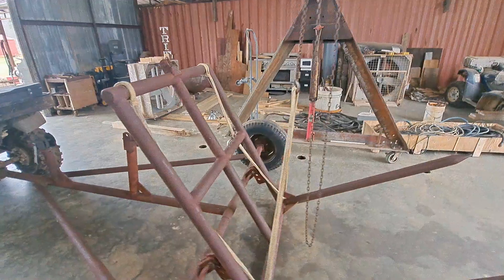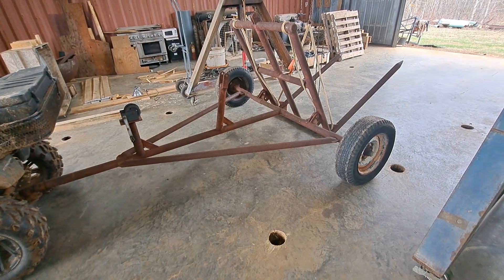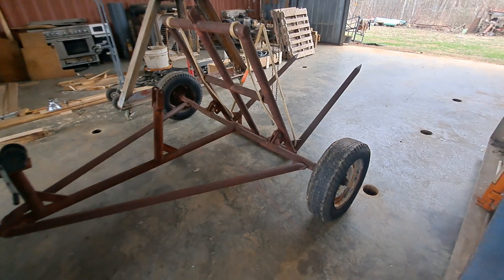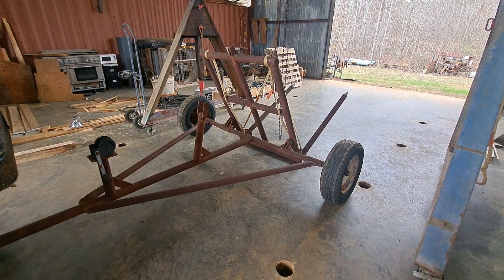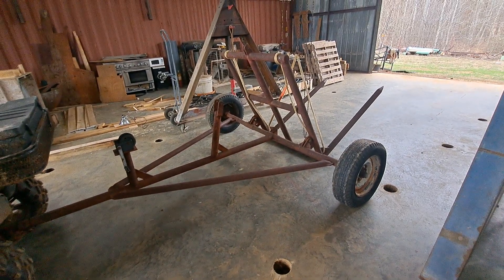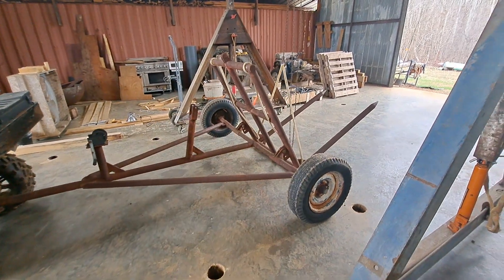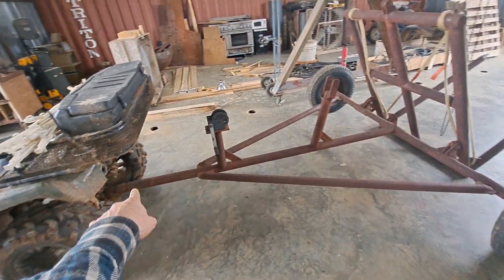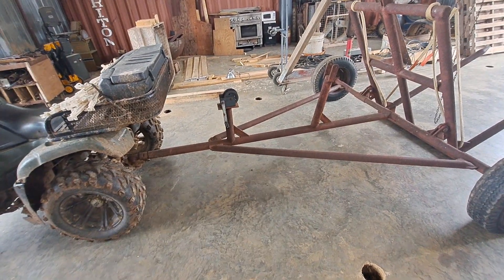look what I found!? Hey bale unroller